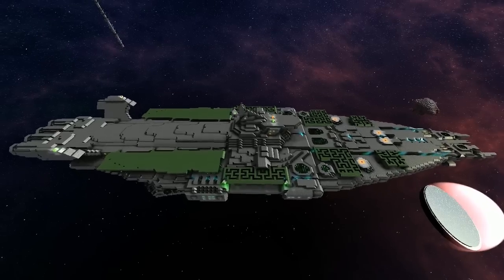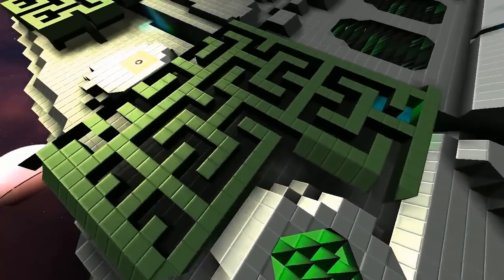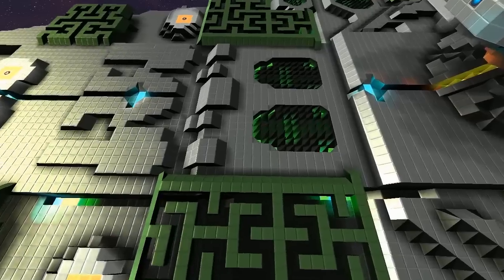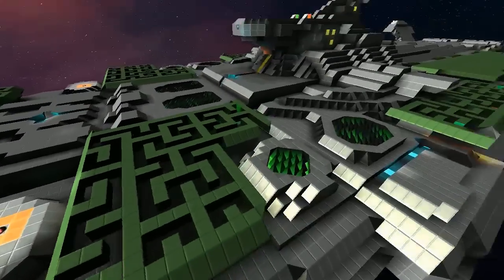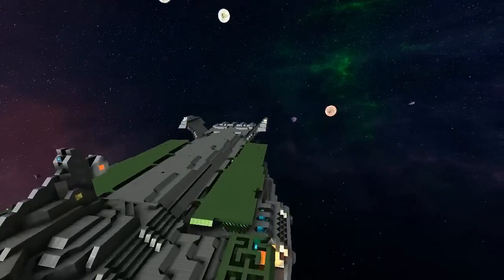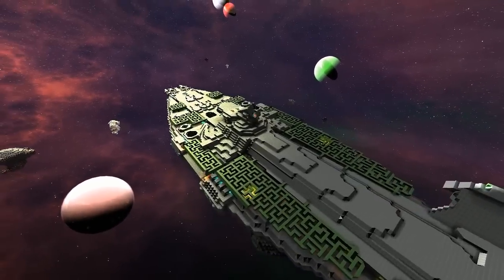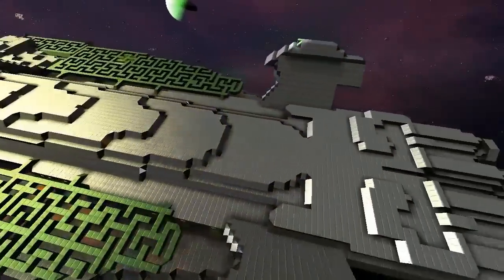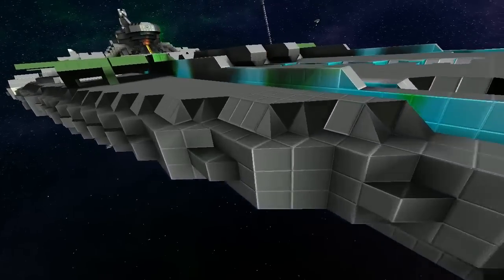Negative Shelling - Using Hilbert Curve as Detailing